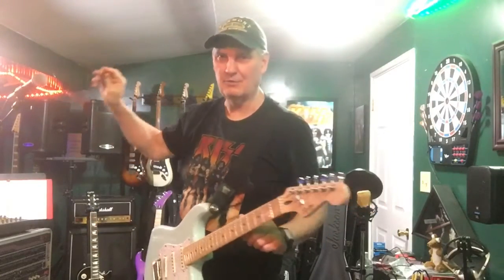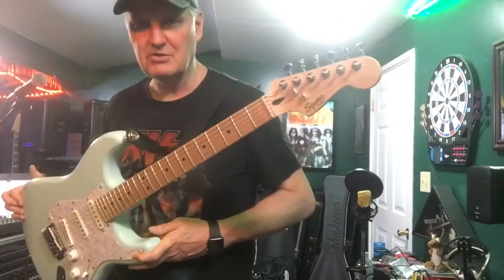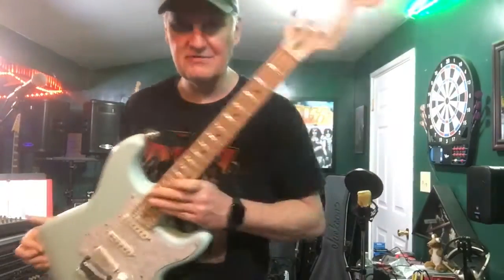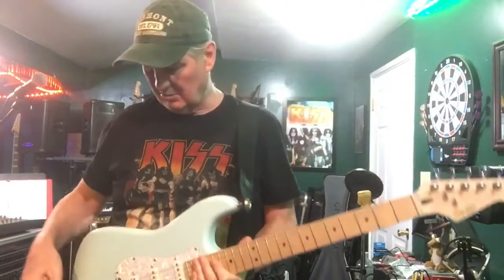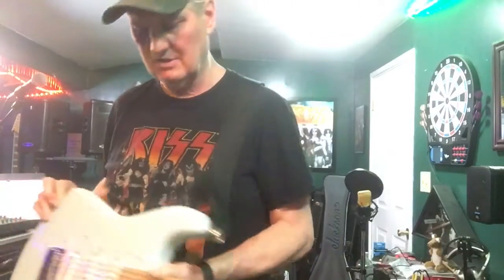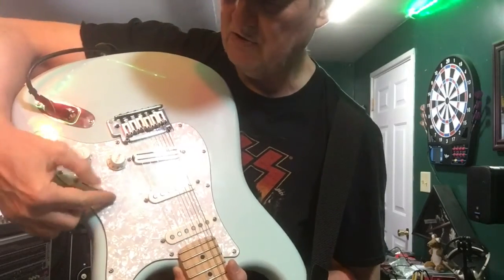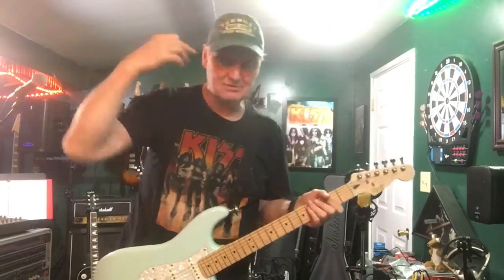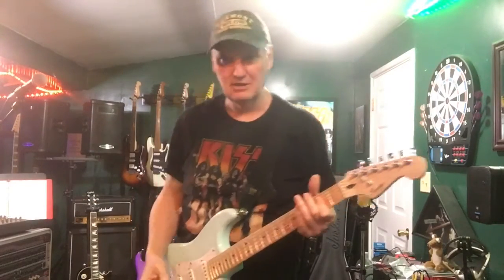T.R.’s GUITAR of the DAY Episode 4